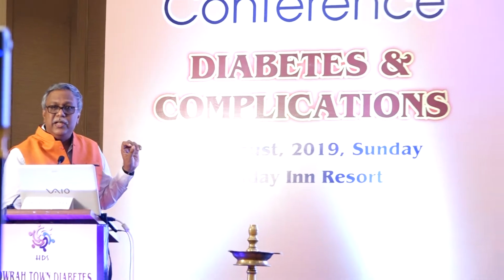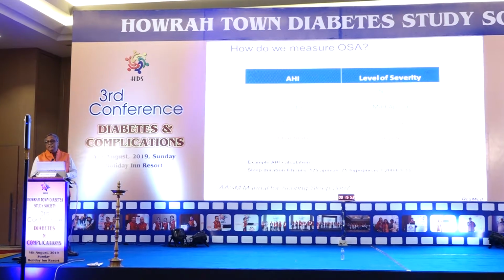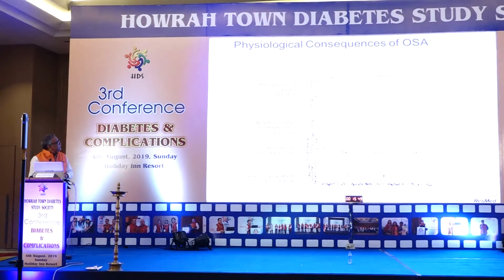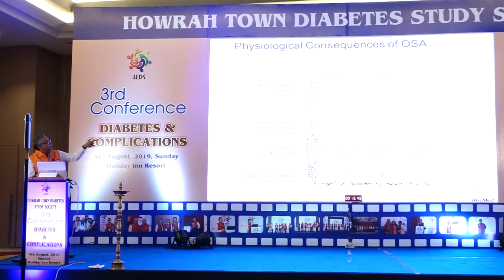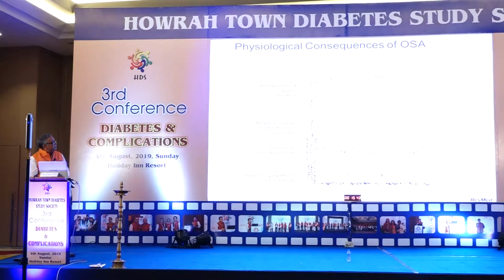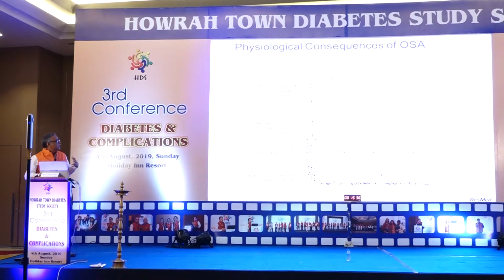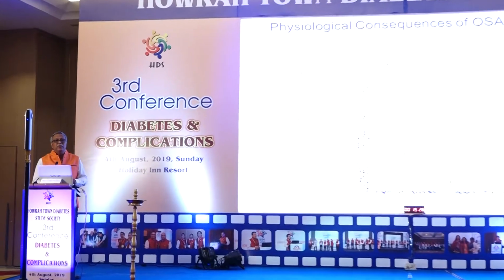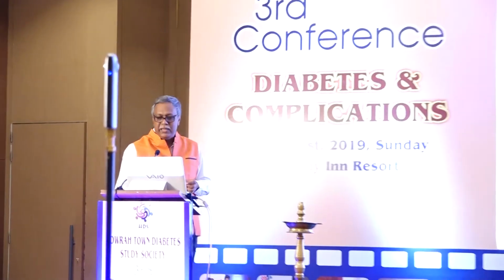Dr Satish Gupta